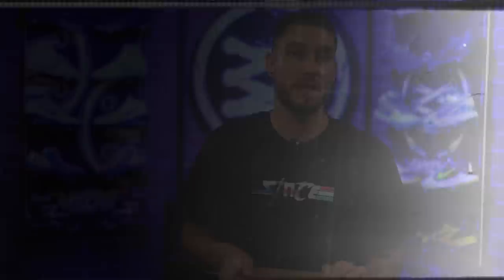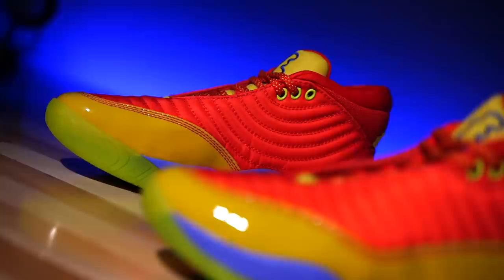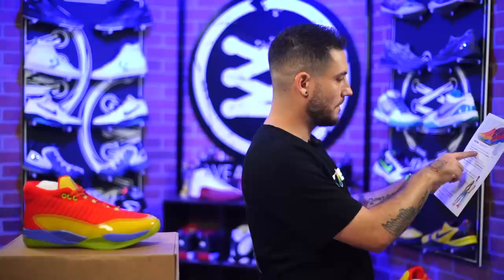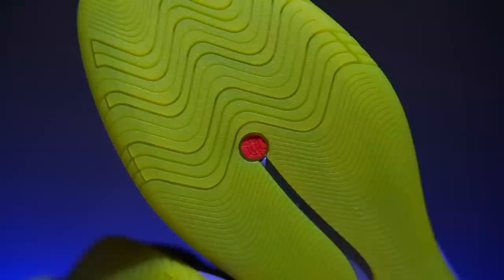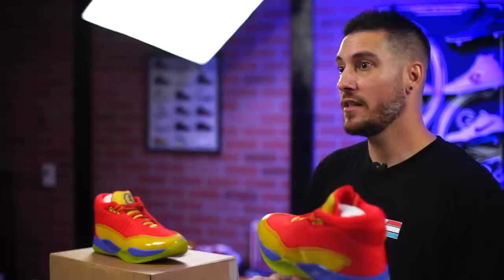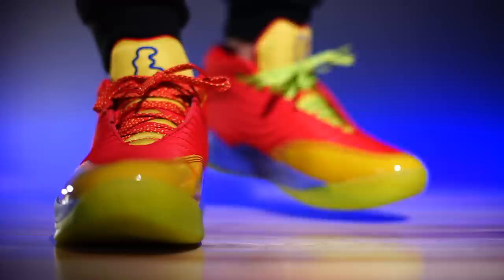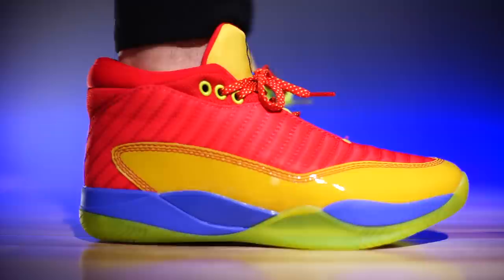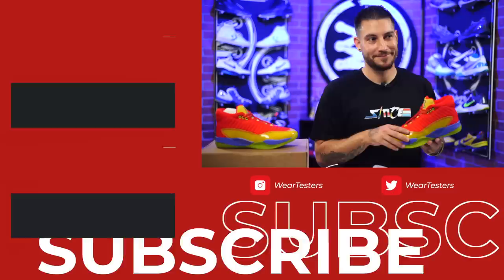Ethics LG One: Langston Galloway's New Shoe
Hey Guys! Today we take a detailed look and review at the Ethics LG One by Langston Galloway.